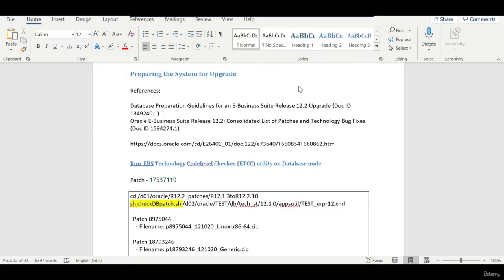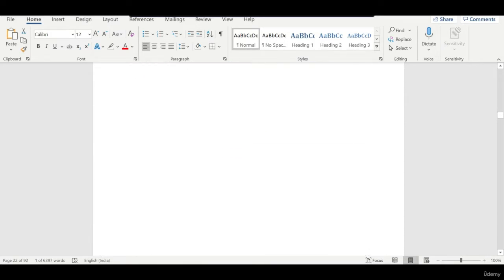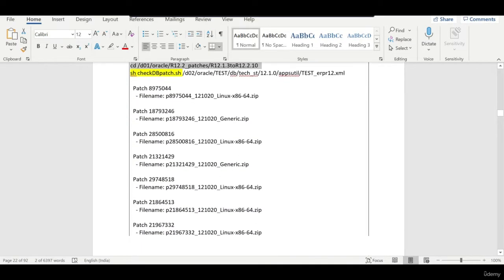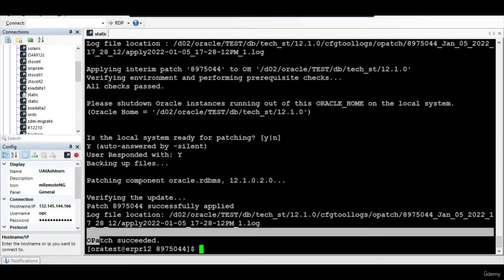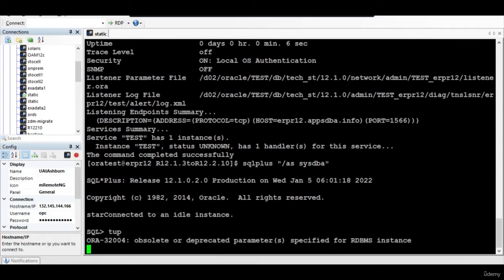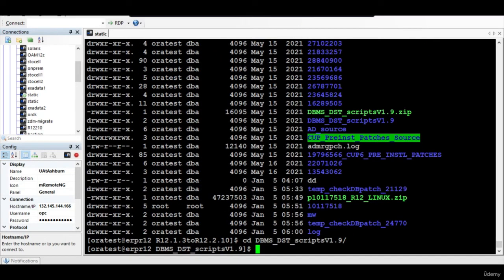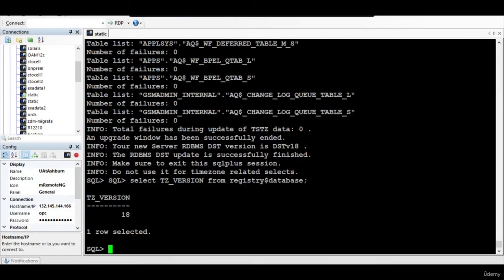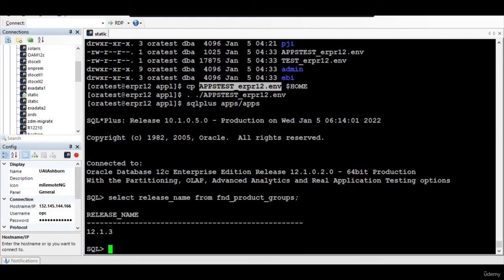How to Apply ETCC Patches on Database - Upgrade from Oracle EBS R12.1.3 to R12.2 - Apps DBA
Upgrade Students.